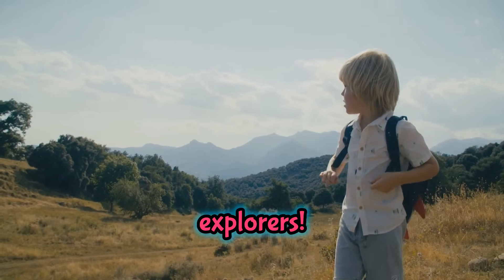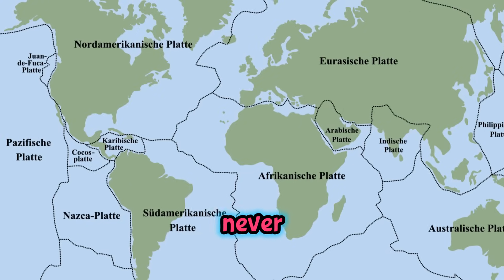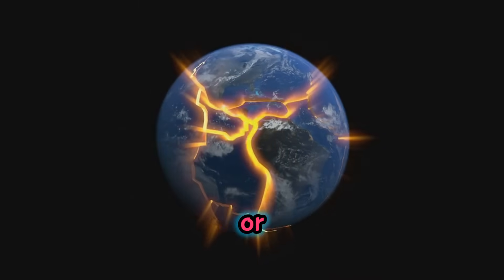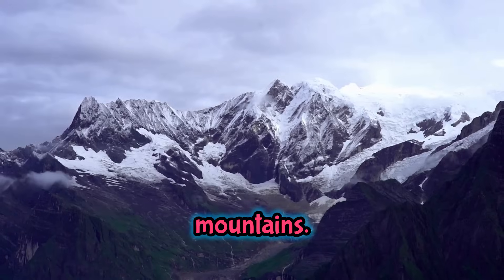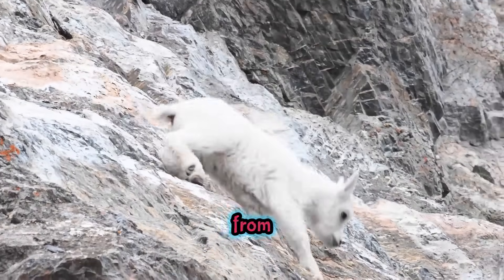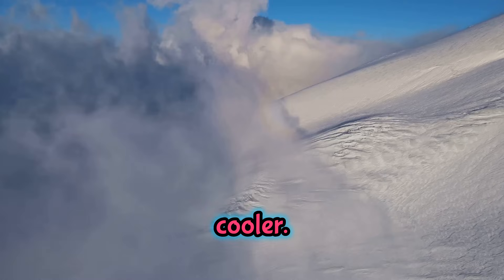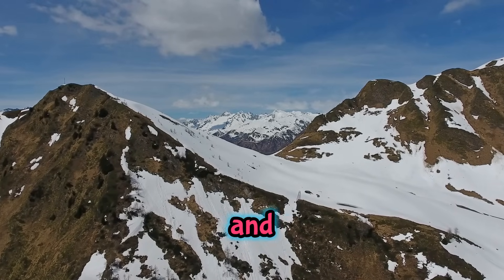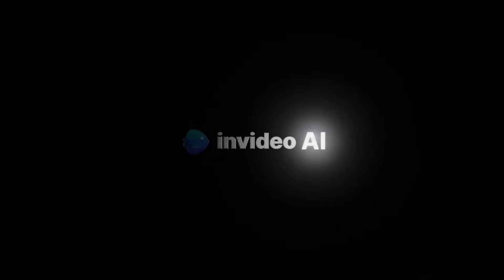Mountain Magic! 🏔️ Amazing Facts for Curious Kids!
Mountain Magic! 🏔️ Amazing Facts & Creatures for Curious Kids

Welcome to TinyTales Magic! 🌟
In this fun and exciting episode, we’re climbing high to discover the most amazing mountain facts every kid should know! 🏔️ From snow-covered peaks to magical myths, talking goats, and erupting volcanoes—this mountain adventure is packed with fun, learning, and laughter!

✨ Learn how mountains are made
✨ Meet cool mountain animals like goats and snow leopards
✨ Explore famous mountains from around the world
✨ Discover a magical mountain in Iran called Zard-Kuh near Shahrekord!

Perfect for kids aged 5–12, this video mixes storytelling, science, and adventure to keep curious minds engaged from start to finish.

📣 Which mountain would YOU love to explore? TTM051

OUTLINE:
00:00:00 Let’s Climb a Mountain!
00:00:21 Earth’s Gigantic Hills!
00:00:39 A Plate-ful of Fun!
00:03:58 King of the Mountains!
00:06:19 Brrr…Why Are Mountains So Cold?